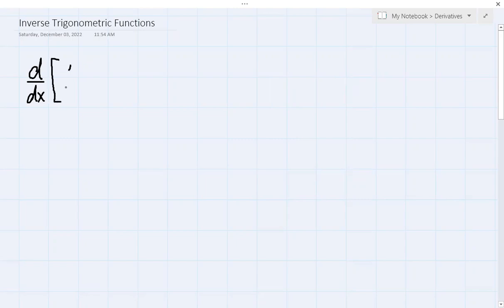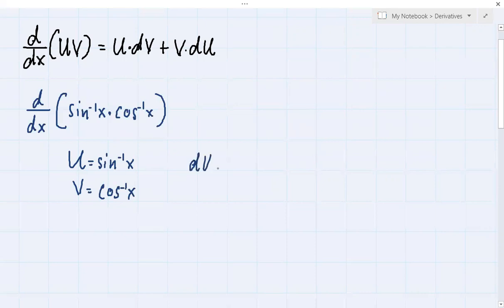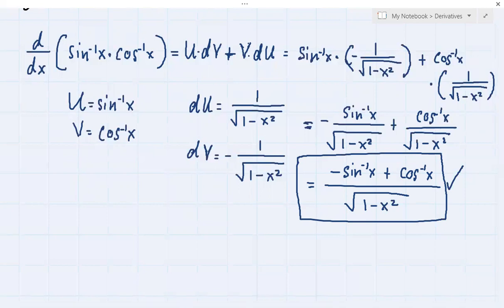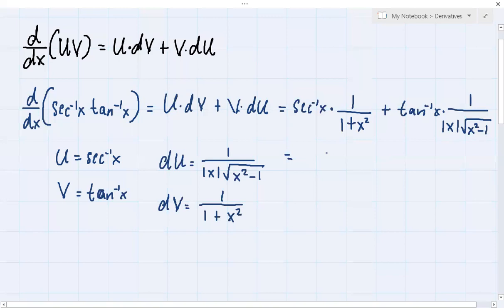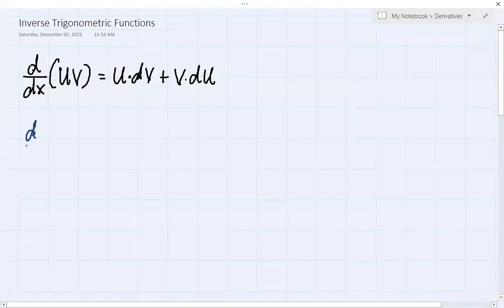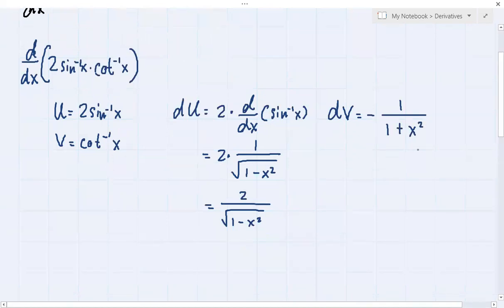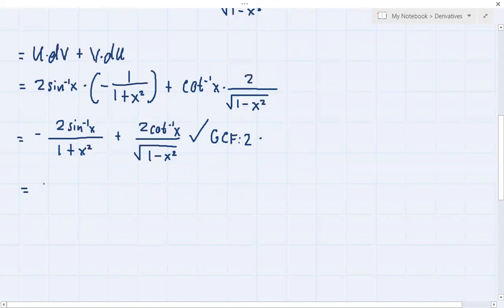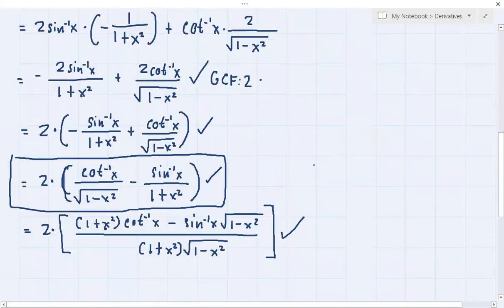Rules of Differentiation 06: Inverse Trigonometry (Product Rule) (TAGLISH)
Application of product rule in this type of function is further discussed in this video.